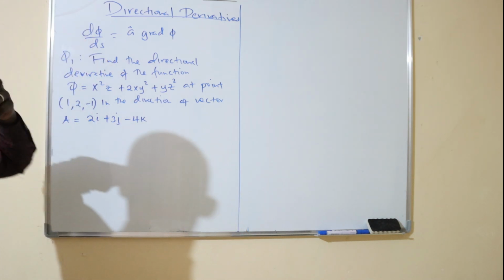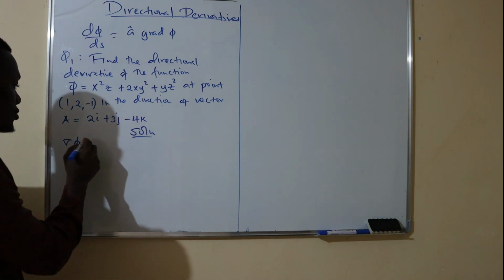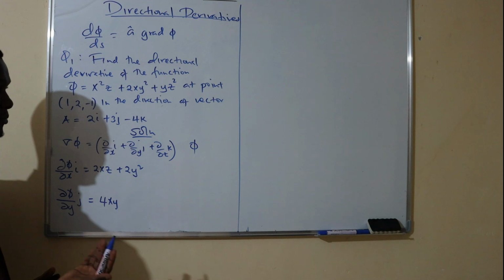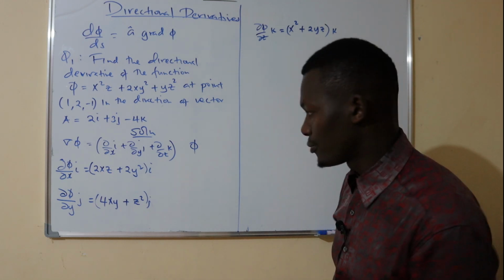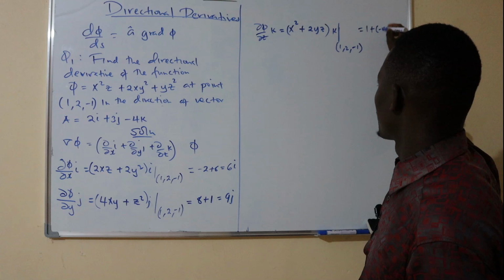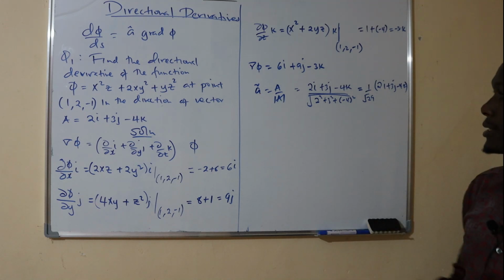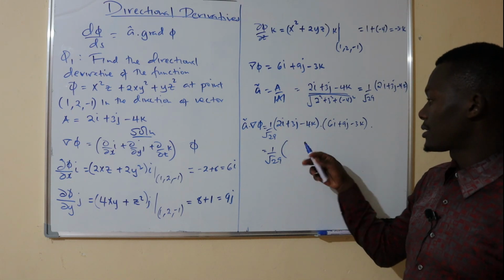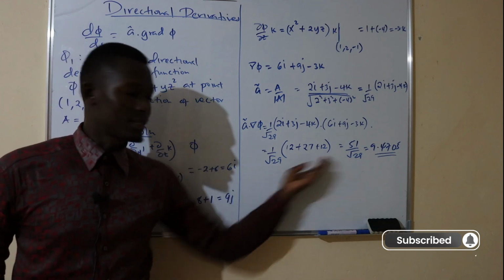DIRECTIONAL DERIVATIVES: VECTOR ANALYSIS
In this video we check directional derivatives